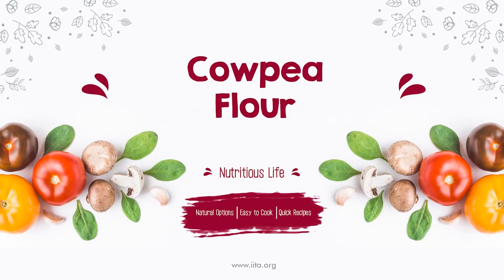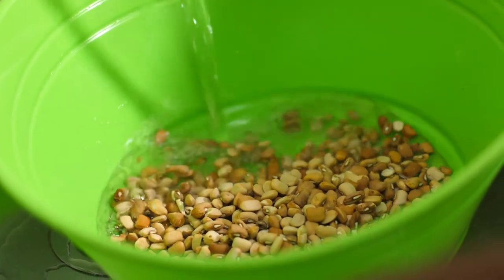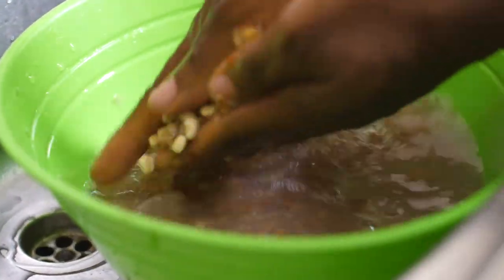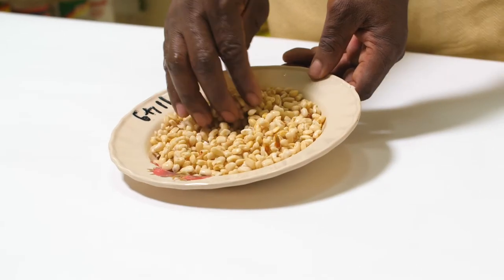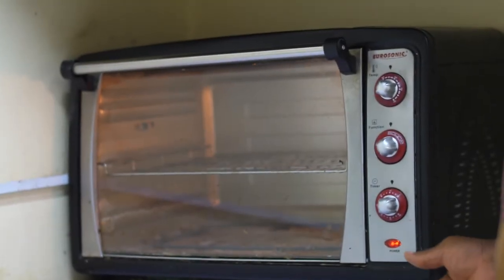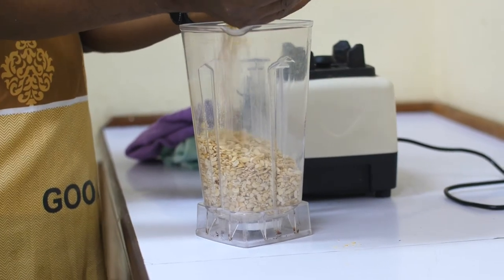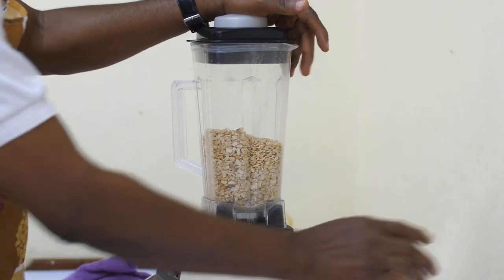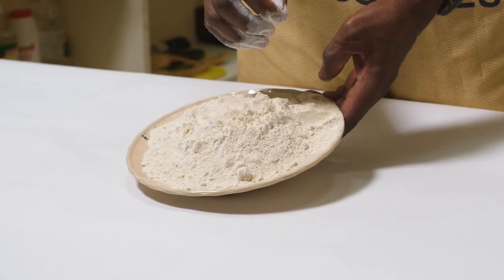Training on Nutritious Food | Cowpea Flour | USAID 2021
This training is designed by  Nutrition Experts at IITA to promote nutrition amongst infants, children and adult foods.